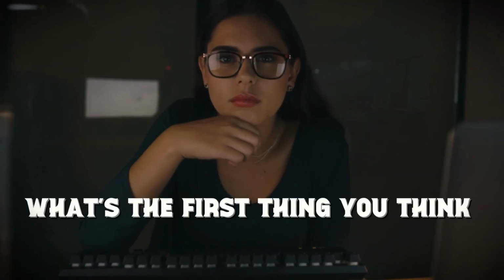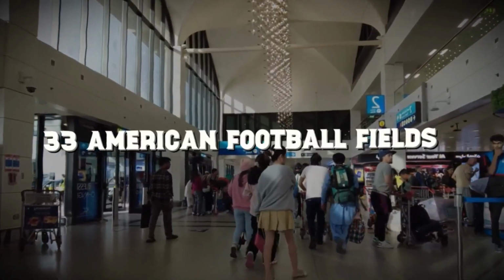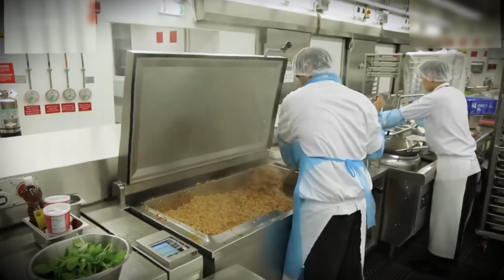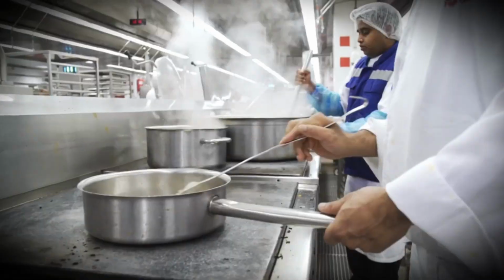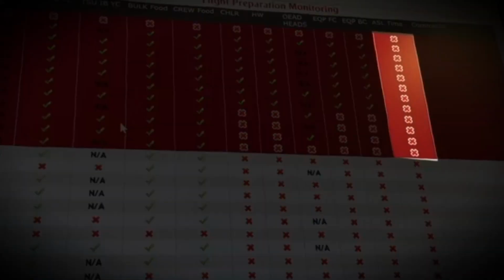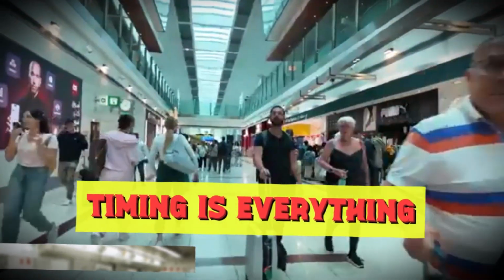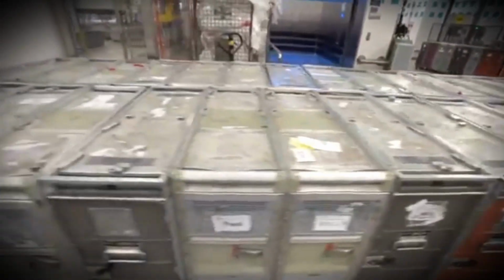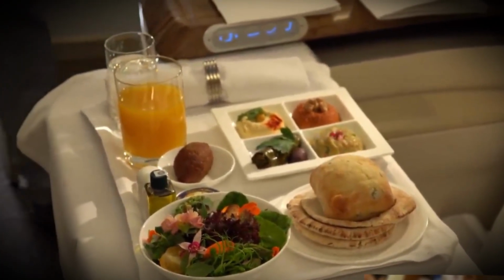Behind The Scenes: How Emirates Airlines Prepares 215,000 Delicious In-Flight Meals Daily!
Behind The Scenes: How Emirates Airlines Flight Catering Prepares 215,000 Delicious In-Flight Meals Daily!

Do you Fly Emirates Airways or wish to fly in the near future? Step Inside Emirates' Secret Mega Kitchen for Emirates flight catering – Where 215,000 Airline Meals Are Made Every Day! Discover exactly how well organised this mega kitchen is in preparing thousands of meals daily for Emirates Airlines Flights

What does it take to feed hundreds of thousands of airline passengers flying around the world every single day? In this jaw-dropping behind the scenes tour of how Emirates Airlines Food preparation is done, we take you deep inside Emirates Airlines mega kitchen — one of the largest airline catering operations on the planet. Located in Dubai, this facility runs 24/7 and prepares over 215,000 meals daily for Emirates Airlines Flights , serving passengers air plane food in economy, business, and first class with precision, speed, and luxury. Discover how amazingly well this Emirates Flight Catering facility is run from start to finish

From sourcing the freshest ingredients to cooking gourmet meals at scale, this Behind The Scenes video reveals how Emirates Airways SkyChefs manage complex logistics, high-tech automation, strict hygiene protocols, and world-class culinary standards to deliver top-tier meals at 40,000 feet. You'll see how Airline Catering chefs plan meals for different routes, religious or dietary restrictions, cultural preferences, and seasonal menus — all while ensuring every dish is fresh, safe, and delicious.

🍽️ Watch the cooking process from start to finish
📦 See how meals are packed and transported to planes
🛫 Learn how timing, temperature control, and teamwork are critical
🌍 Discover how Emirates Airways adapts menus to international tastes

This is more than just a kitchen — it’s a culinary city that never sleeps.

Whether you're an aviation enthusiast, food lover, or just curious about how airlines manage this massive operation, this video is guaranteed to leave you amazed.

Timestamps:
0:00 – Intro
1:12 – Inside the facility
3:50 – How 215,000 meals are planned daily
6:10 – Cooking at scale: automation & precision
8:30 – Packaging and logistics
10:45 – Transporting meals to the aircraft
12:15 – First Class vs. Economy meals
14:00 – Final thoughts